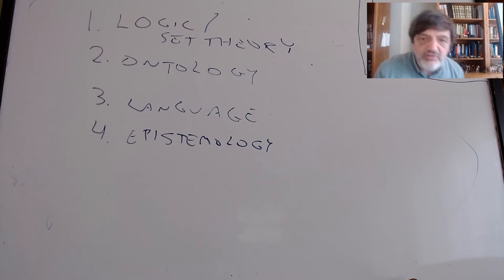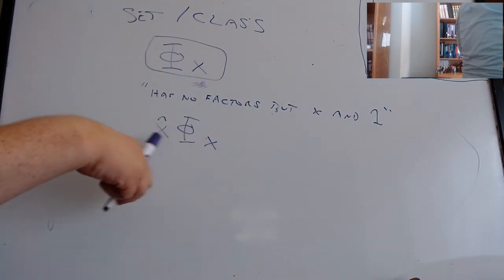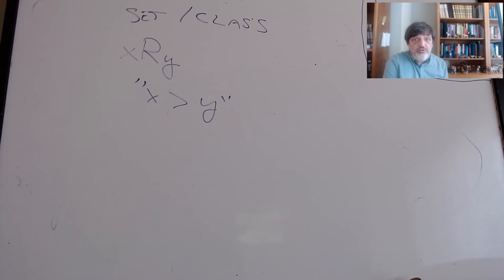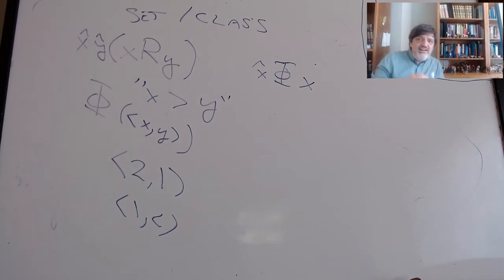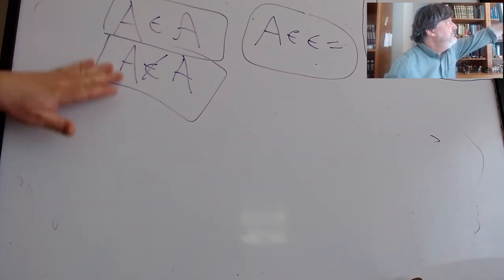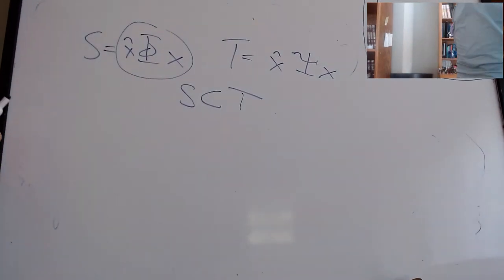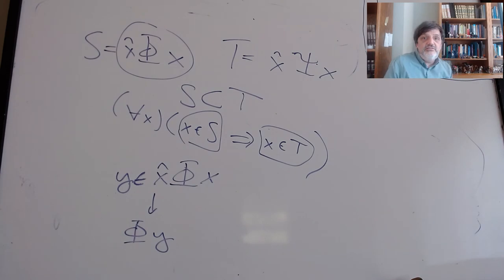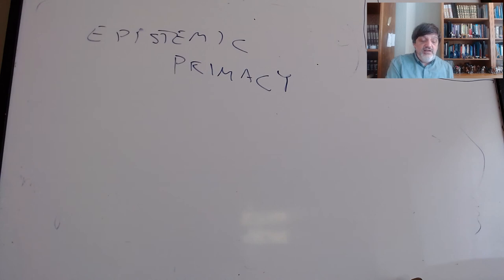Philosophy of Science: Carnap, Aufbau, lecture 2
PHIL 125, UC Santa Cruz, Fall 2020, lecture of 10/8. Carnap, Aufbau, §§26–41 and 46–60